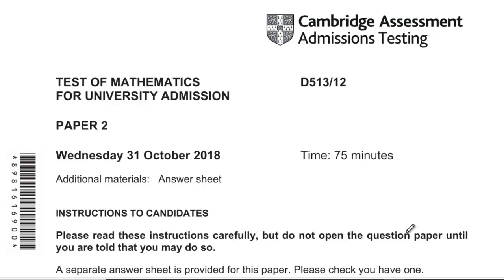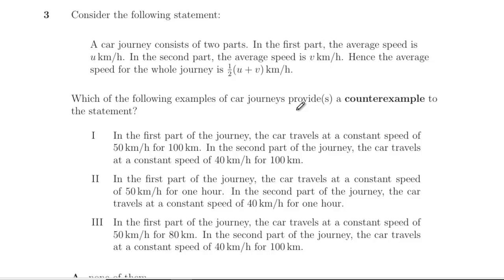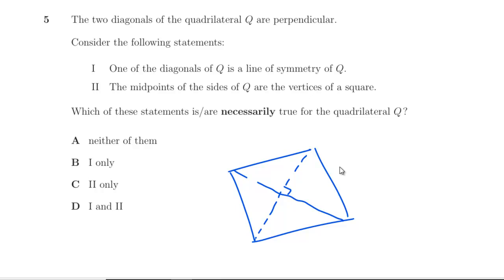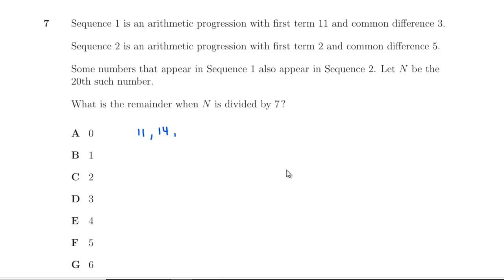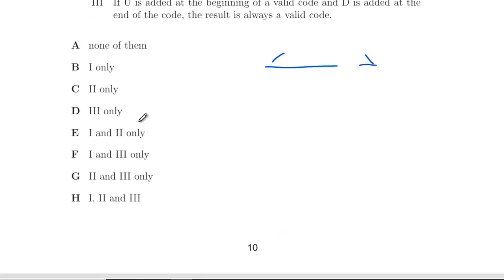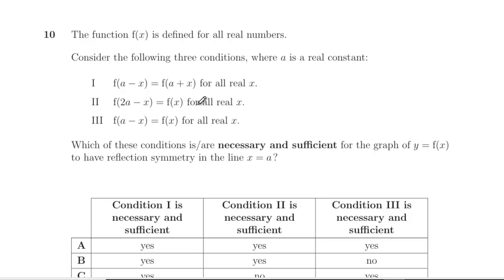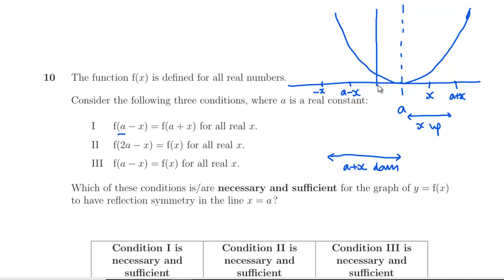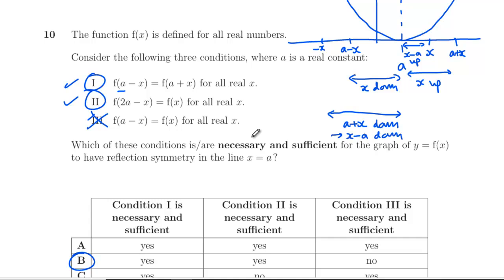TMUA 2018 Paper 2 (Questions 1-10)